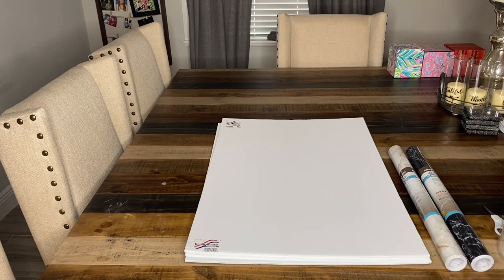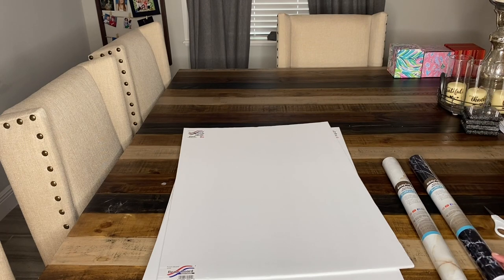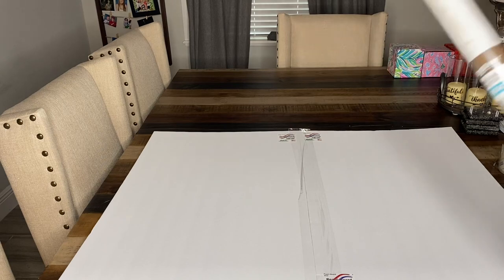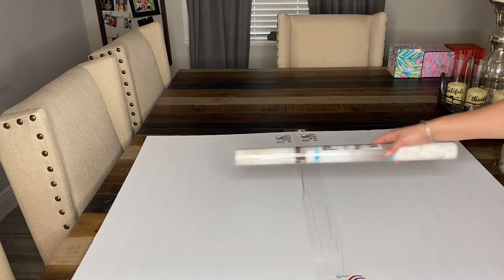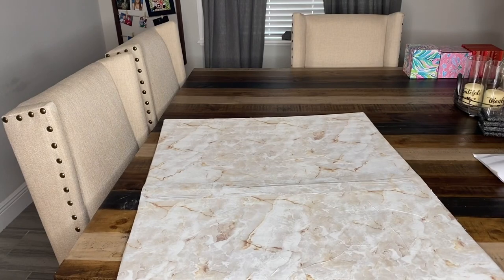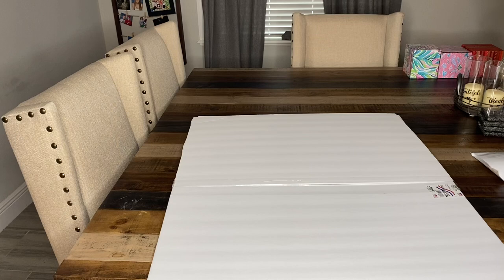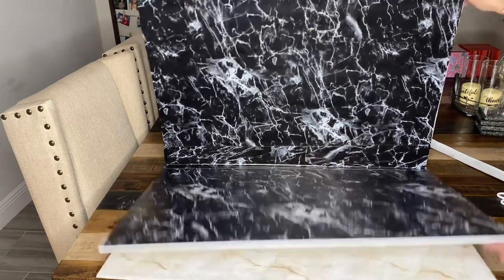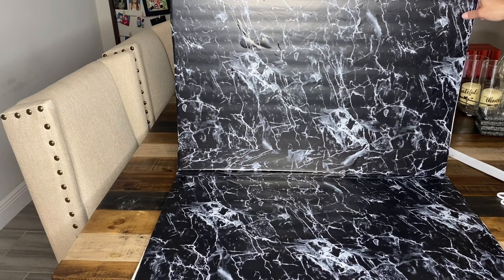How to make a photo box / photo prop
This is how to make a diy photo box to post pictures of your creations or even for infant photos.